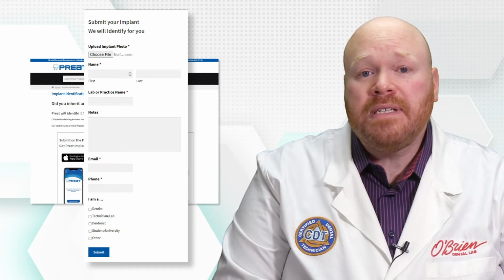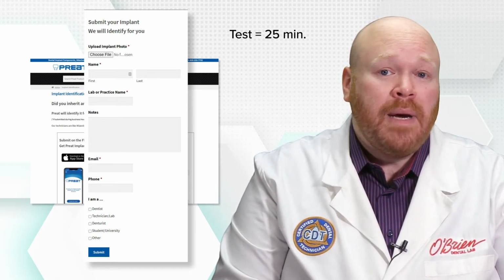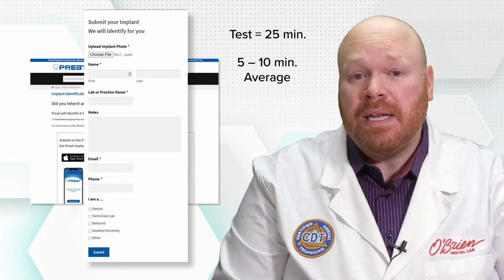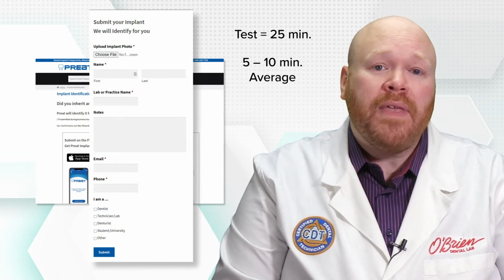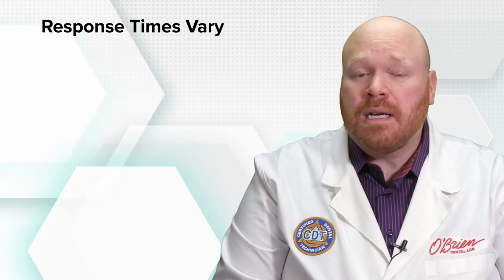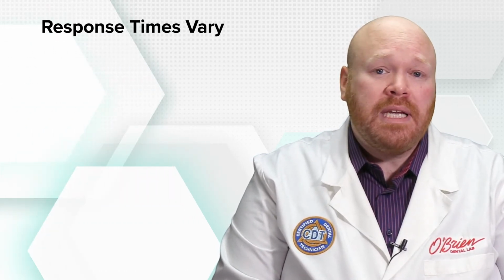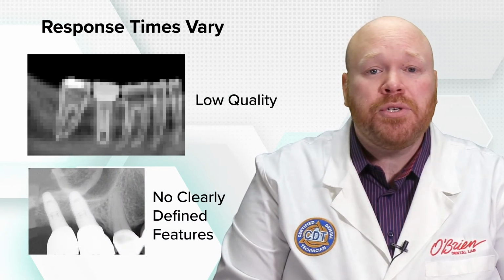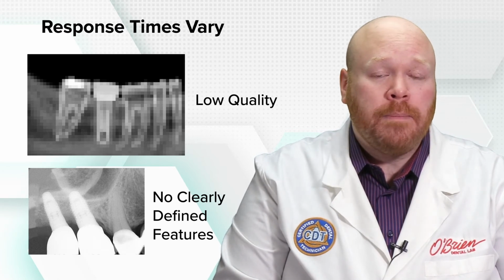Identify Unknown Dental Implants Using Preat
In a previous video we showed you the best way to take x-rays and other images to be able to identify unknown dental implants.

In this video I highlight an additional resources that is now available for implant identification.

The company is Preat which sells implant and attachment parts for a variety of systems.  But they also have an implant identification service through both their website and smartphone app which is available for both Apple and Android.

Unlike the other implant identification sites, Preat does not have a searchable database so if you prefer to try and determine the implant yourself, you will need to use another resource.

That being said, when it comes to their identification service, it's fast and easy and the ability to submit the request through both a pc and phone make it very convenient.